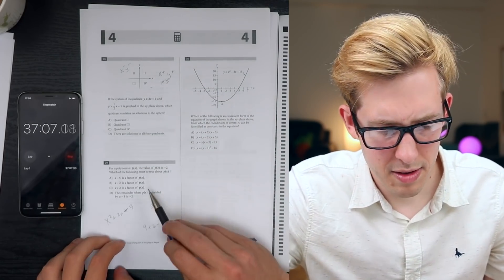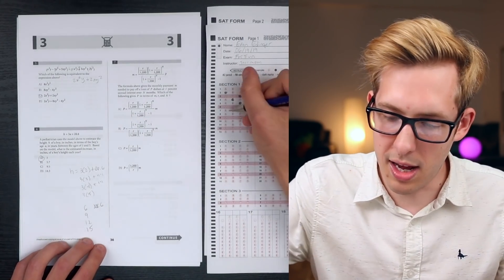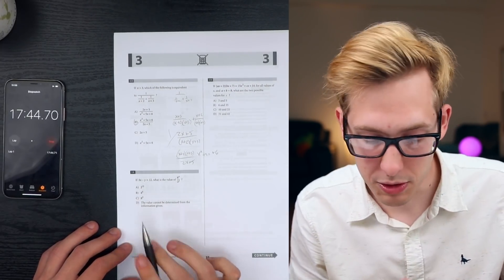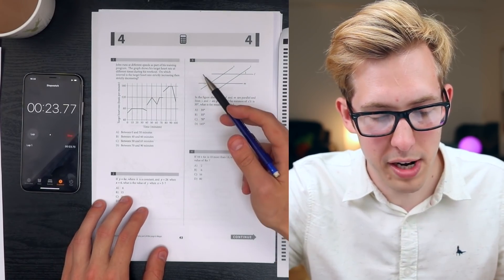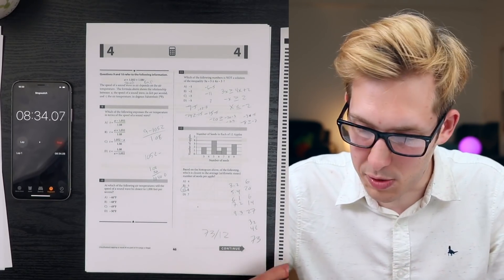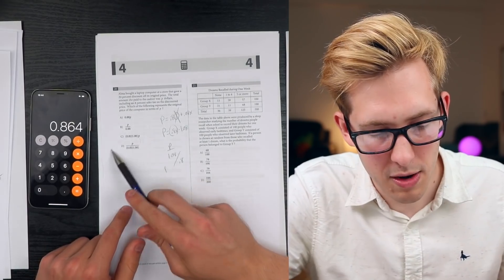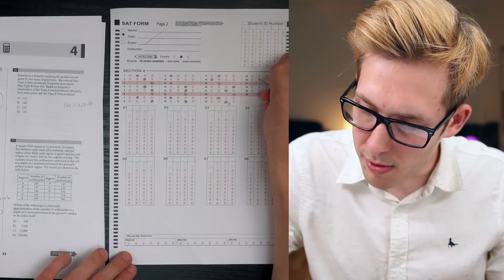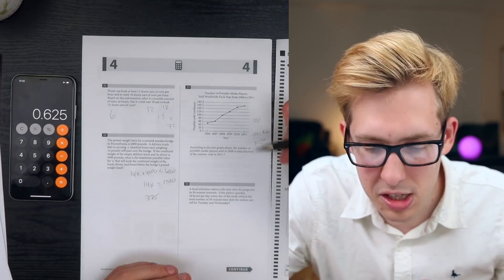I took the SAT Math Test and this is what happened...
The SAT is the standardized test all American students must take if they want to go to university! How does the math test hold up to the GCSE I took last week? Well, let's dive in!

Camera - Canon 70D
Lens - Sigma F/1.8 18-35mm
Microphone - Rode Videomic Pro+
Lights - Soft boxes
Memory Card